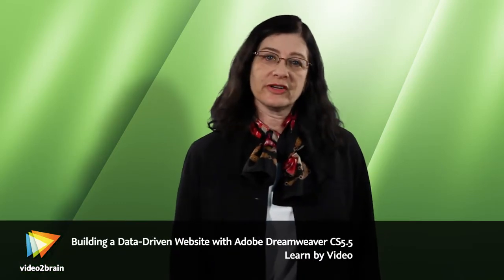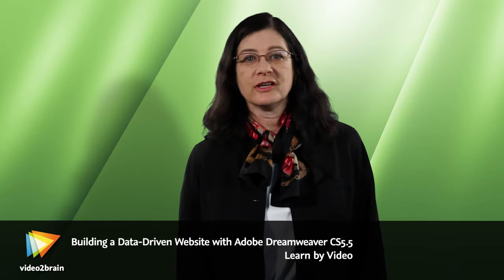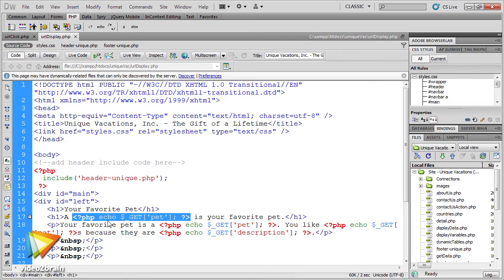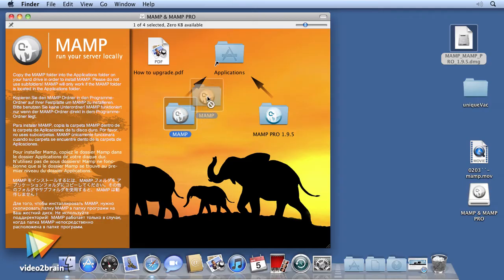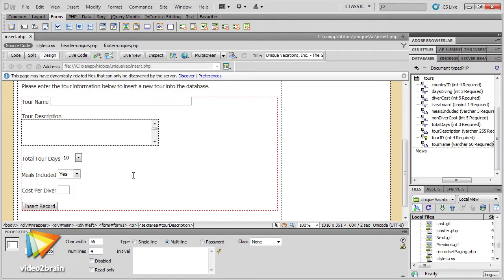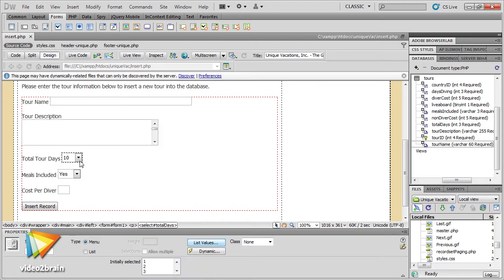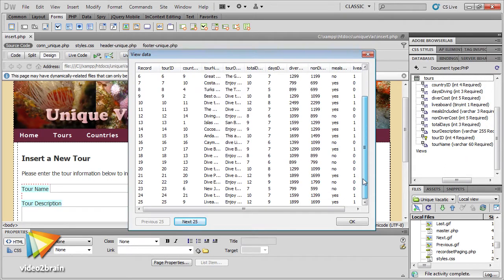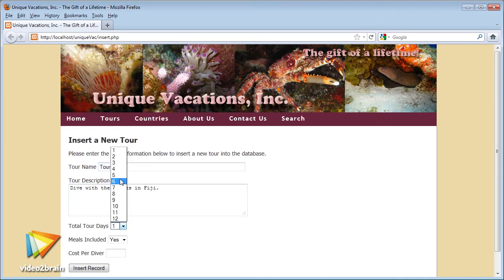Building a Data-Driven Website with Adobe Dreamweaver CS5.5: Learn by Video Trailer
In her new video2brain workshop, expert developer and Adobe Certified Trainer Candyce Mairs shows you how to build a dynamic, database-driven website using the many features built into Dreamweaver CS5.5. Candyce covers the complete installation and setup of a testing environment for dynamic website development including web servers, application servers, server-side languages, and the appropriate databases for each type of server. You'll learn how to display database data using Dreamweaver features such as dynamic tables, recordset paging, and recordset navigation; use master-detail page sets to create a data drill-down interface; create database queries using the Recordset Builder and a form to search the database using SQL; and much more. You can find more information about Candyce's new course and watch free sample lessons